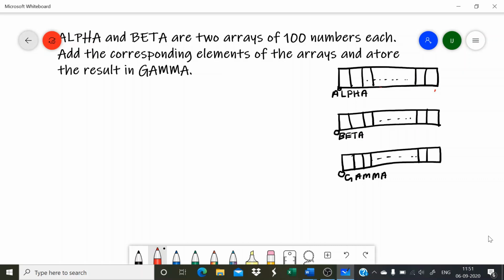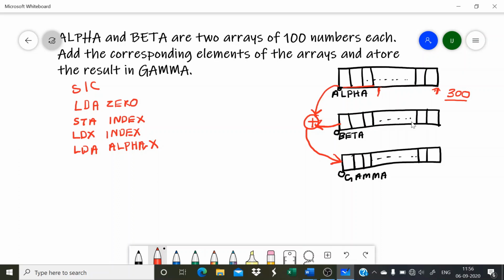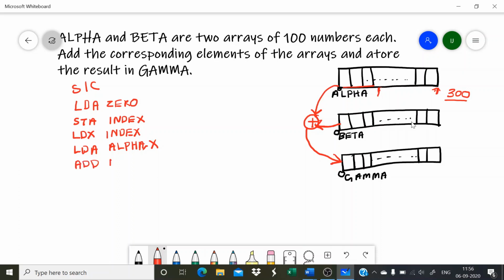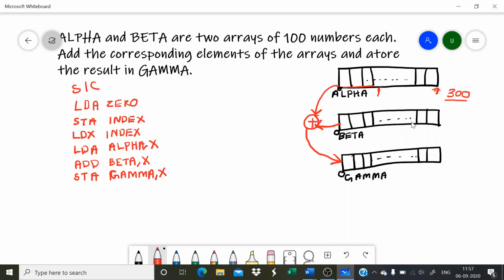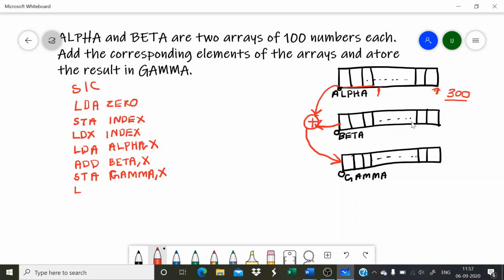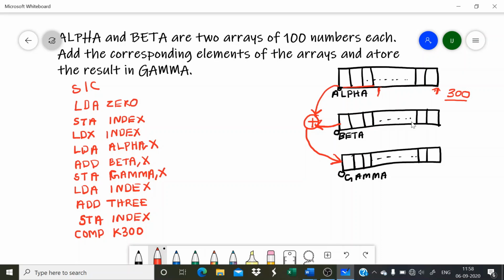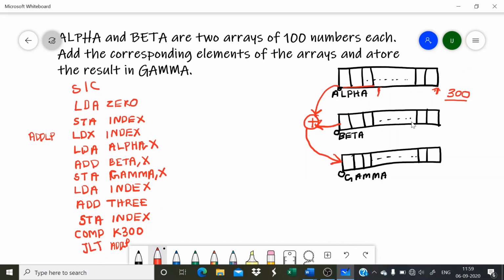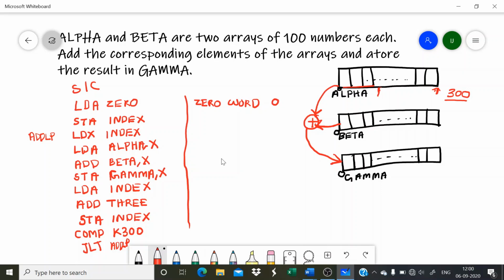CS 303 SS SIC and SICXE program part2